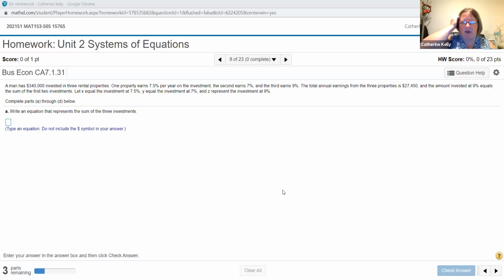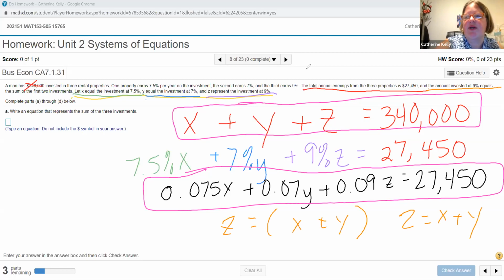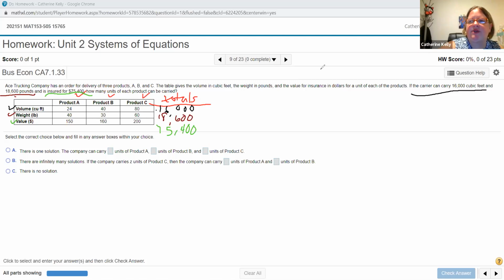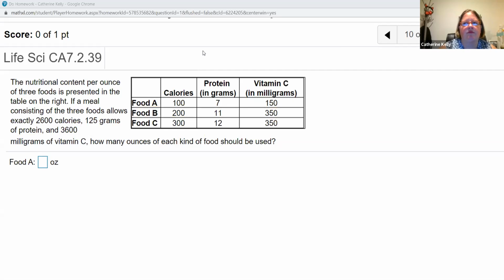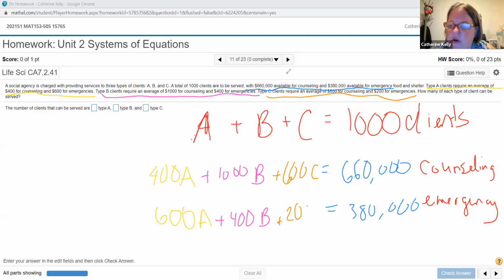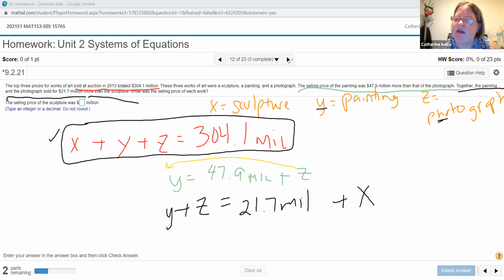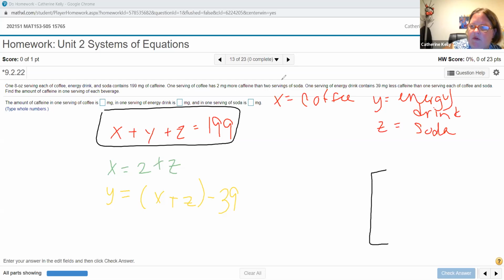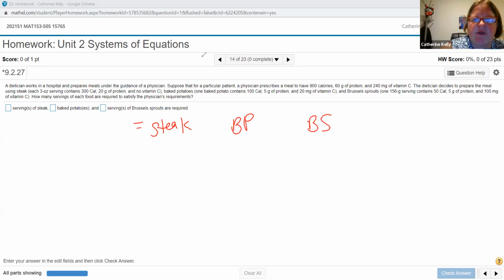MAT 153 Systems of Equations Word Problem Set Up